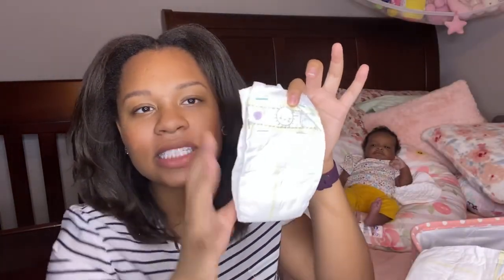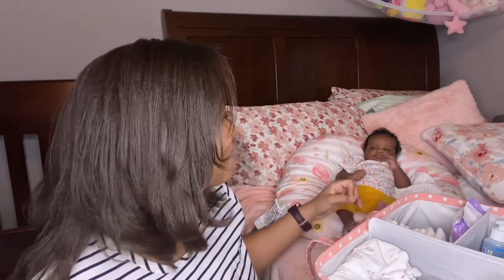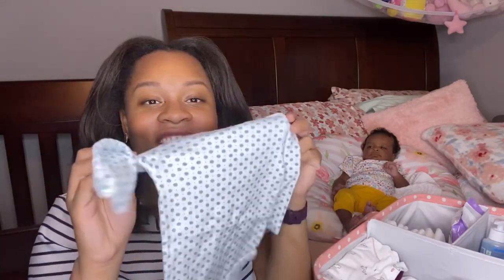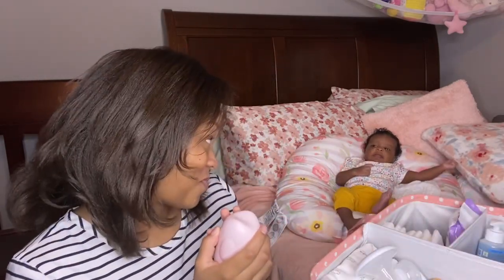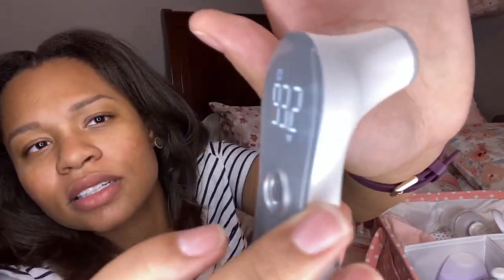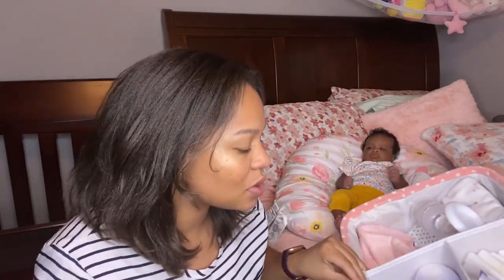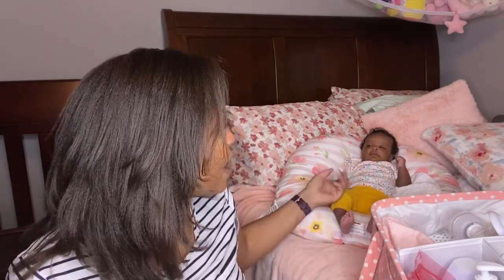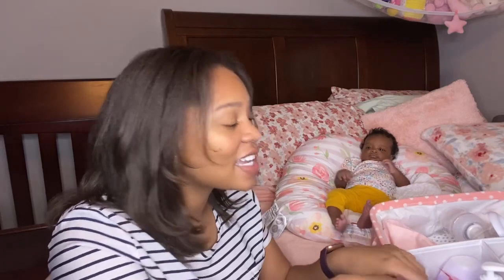What's In My Diaper Caddy| First Time Mom Diaper Caddy Essentials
Hey Favs! I just wanted to show you guys what's in my diaper caddy and what I feel is essential to my sweet baby girl's day-to-day way of life! At first, when I received my diaper caddy, I thought it was too large! However, it ended up working out, and it's literally the perfect size! For a first-time mom, I'm sure nothing is ever too big! Everything included in the diaper caddy I received from my baby shower and personally bought these items myself. I will link everything from amazon below this!
Products In This Video:

Huggies Diapers #1
Parent Choice Wipes
Pamper Aqua Pure Wipes
Aquaphor Baby Healing Ointment
Muslin Burping Cloths
Bamboo Hairbrush and comb set
Avent Manual Breast Pump
Baby Nail Kit
Digital thermometer
Baby Lotion
Windi gas and colic relief
gripe water
Baby Nasal Aspirator